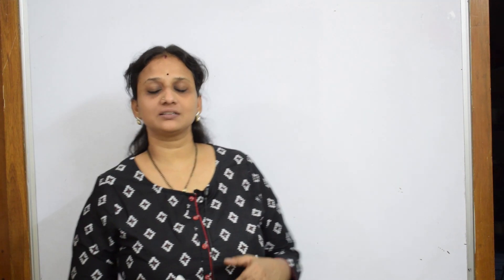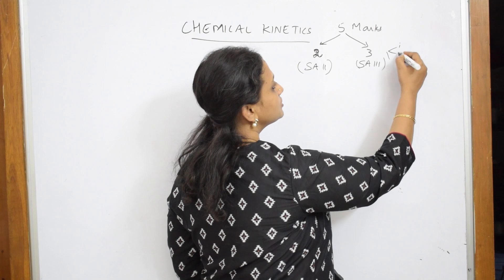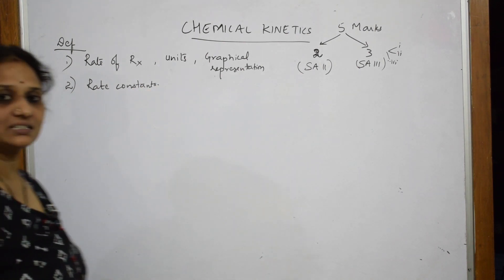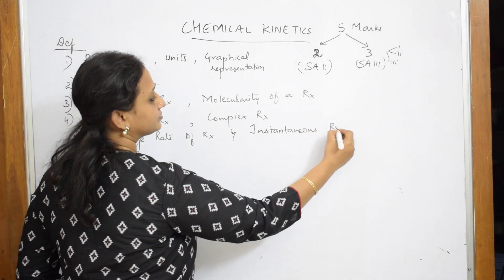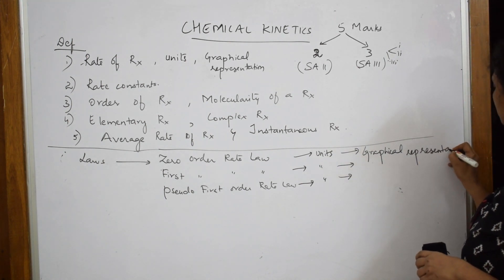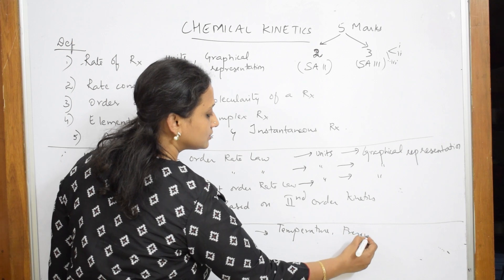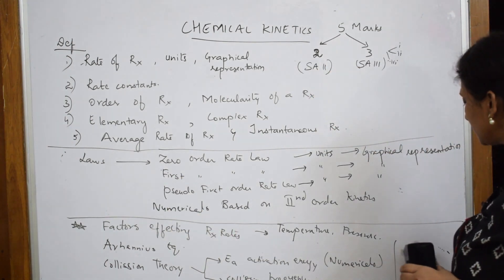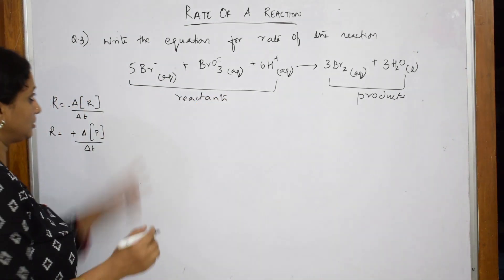Introduction to Chemical kinetics-1 | Grade 12|Unit-4 |chemistry cbse|by Vani ma'am